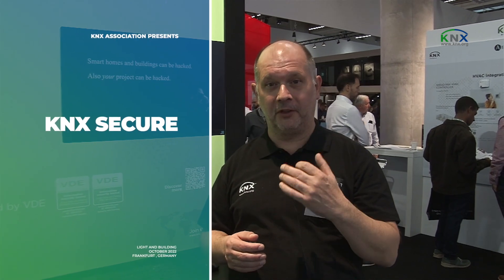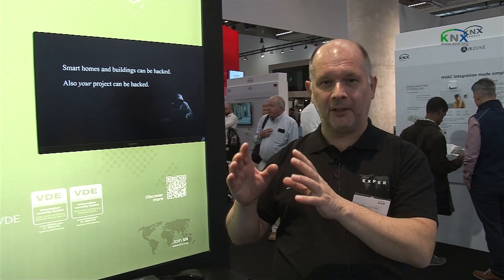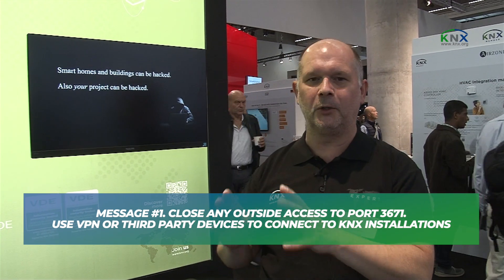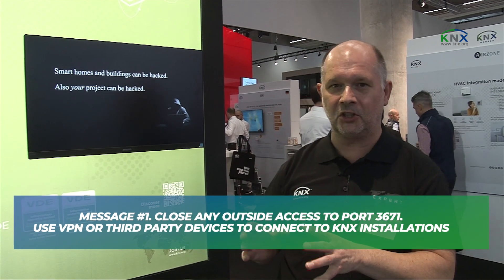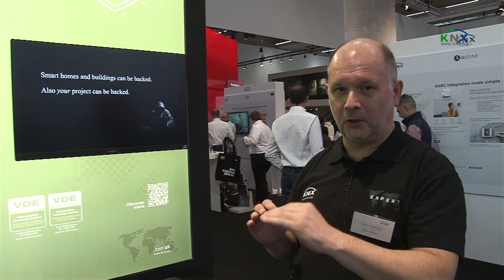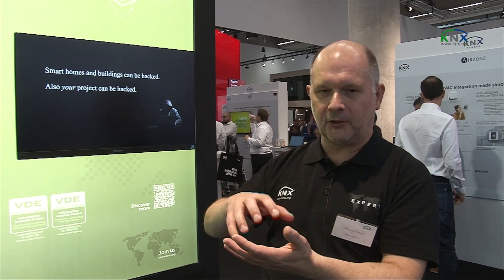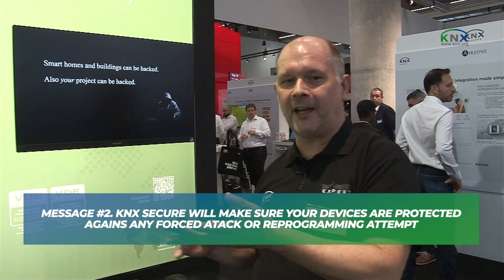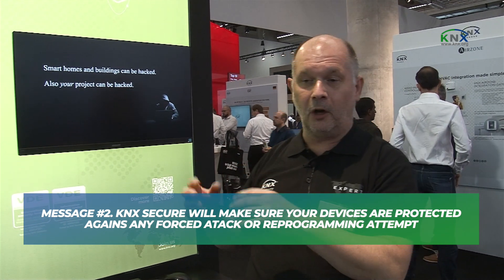KNX Secure explained at Light + Building 2022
KNX Secure is designed to prevent attacks on the digital infrastructure of buildings, and there are currently more than 400 KNX Secure devices that are certified for conformity to AES128 authentication and encryption mechanisms. Furthermore, this year KNX Secure received the ‘Information security tested Smart Home and Building’ certification from the VDE, which confirms that the security standard protocols are correctly applied.

Within a KNX installation, KNX Data Secure relates to telegrams sent between KNX devices over any line type. For systems that are connected over a local area network using KNXnet/IP, KNX IP Secure adds an extra layer of security. If you wish to communicate over the Internet with your installation using KNXnet/IP, you should continue to use a VPN  connection, in spite of the fact that, for example, a KNXnet/IP Secure tunneling interface will allow you to also authenticate yourself with a password.